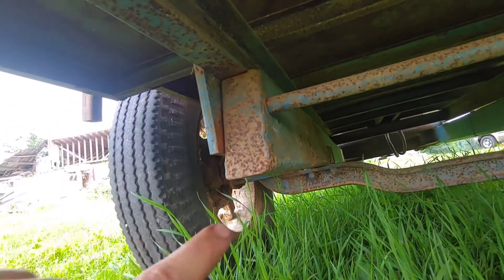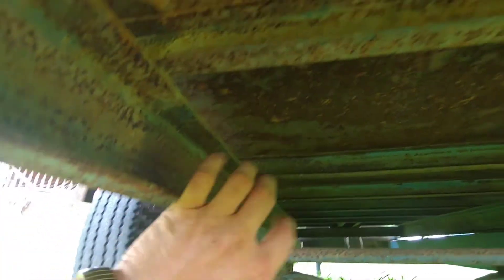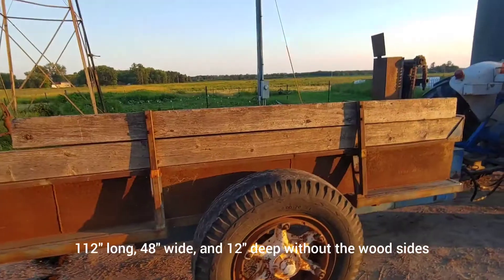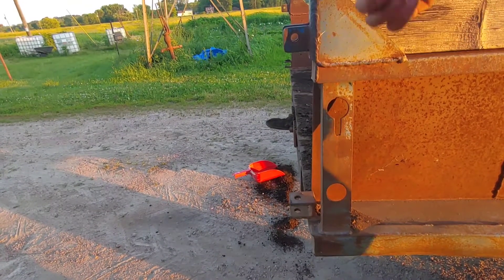Homemade dump trailer! How its built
Hey guys, just a walkaround of the dump trailer my Grandpa built years ago. Its still getting worked hard and hasnt missed a beat, so I thought id post it in case anyone else out there is looking to build something of the sort. Grandpa was born in a time that if you needed something, you made it, or you made due without. The common mans creativity and capability to do such has mostly been lost since then.

There are still photos and a video of it dumping a load of dirt at the end.  If you do decide to build something alike, and there are any specific measurements you need, message me or put it in the comments and I'll run out and get them. If there is anything else youre curious of, or something you would do different, dont be afraid to say it!